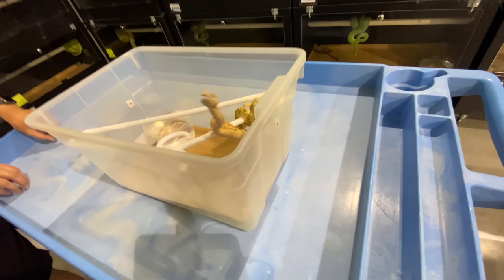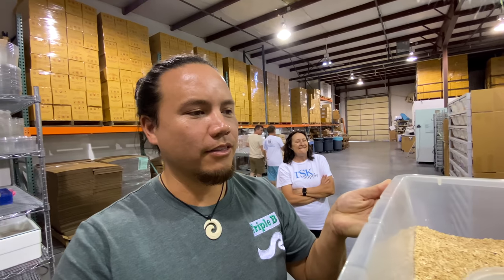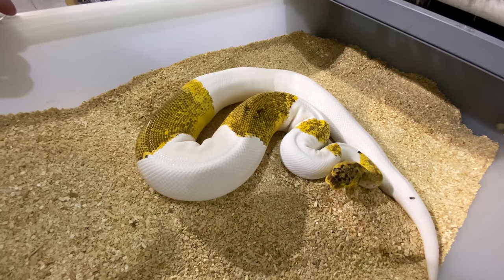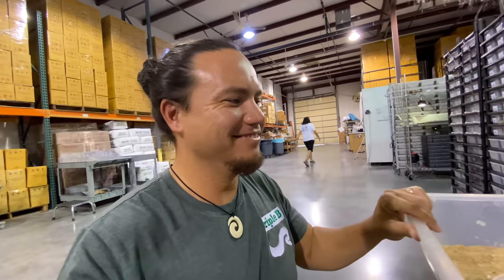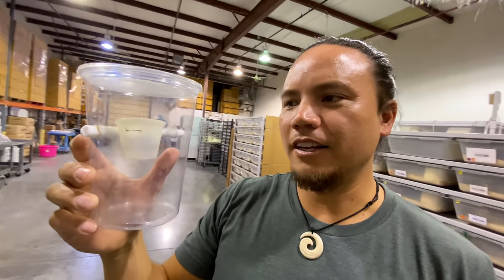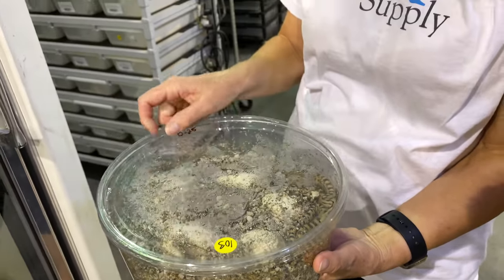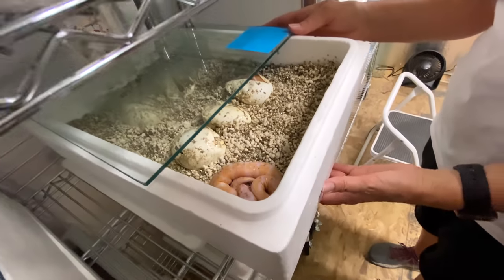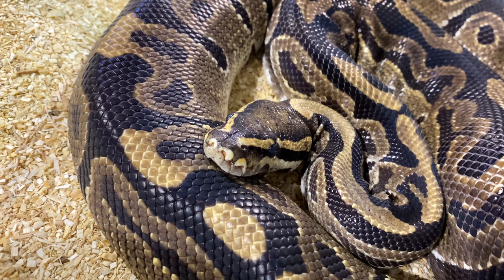The Very First Clown Pied Ball Python EVER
A testament to TSK's longevity in the snake keeping business is the fact that they locked down While visiting Dan and Colette Sutherland at TSK (The Snake Keeper) we got to see the very first clown pied ball python ever produced.  Colette also shared with us one of her oldest ball pythons.  It's actually the oldest ball python I think I've ever seen.  You may be familiar with my Clown Pied ball python, The Queen.  The Queen came from The Snake Keeper.  It may actually be that the Clown Pied we see in today's video is The Queen's father.   How cool is that?  To get to see a 29 year old ball python too?  That's OLD!  A big thank you again to TSK for having us at their snake breeding facility!